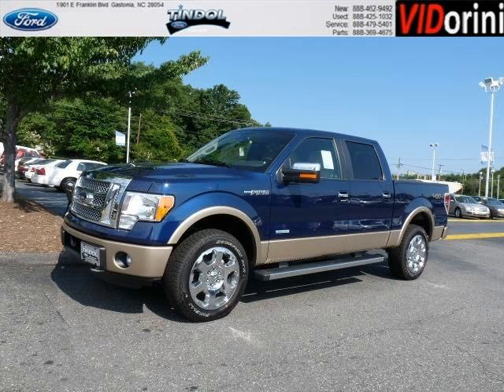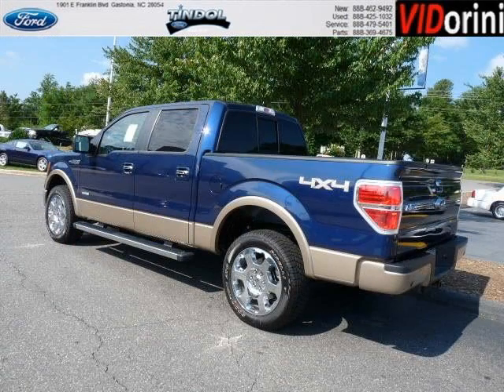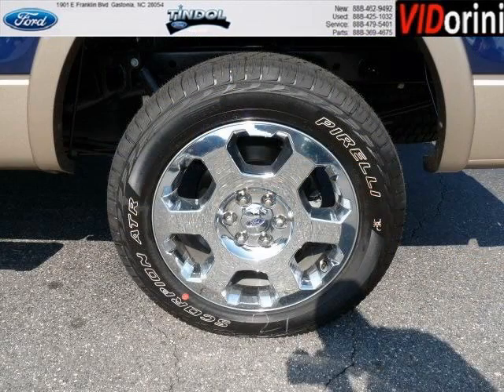2012 Ford F-150 Pineville North Carolina